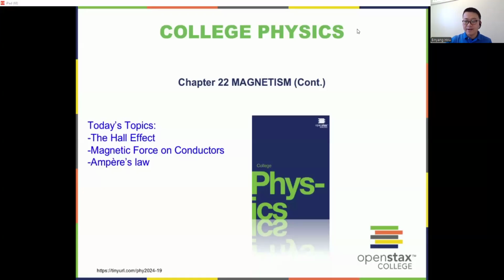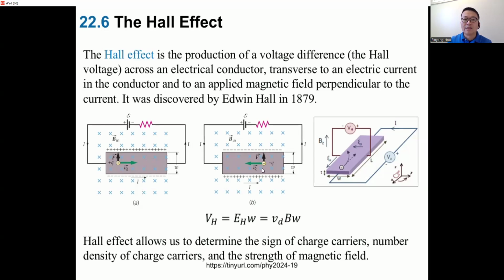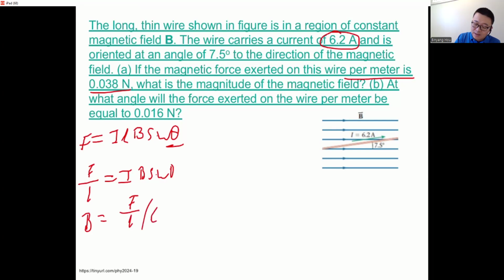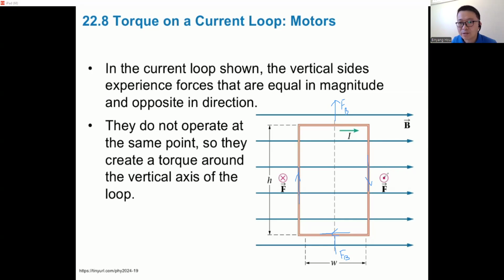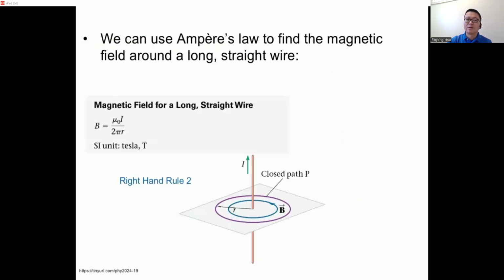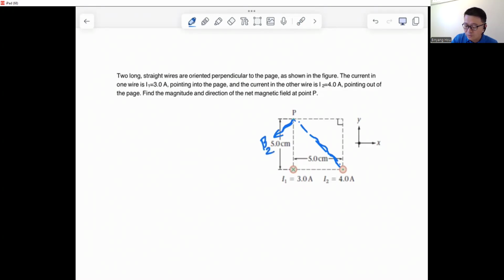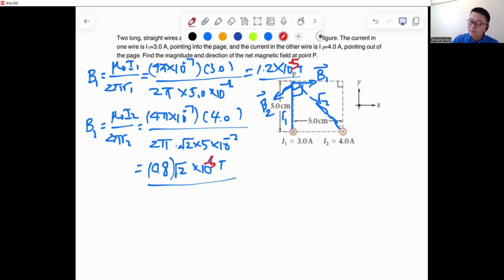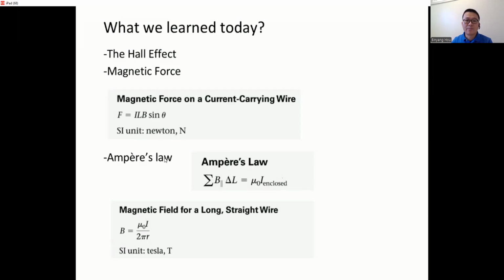Magnetic Force on and Magnetic Field by Current Carrying Wires